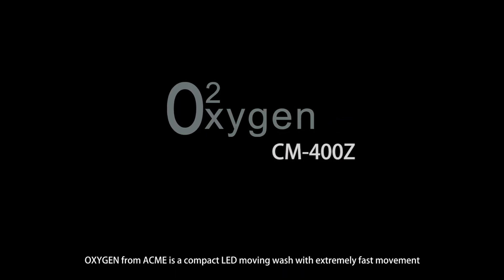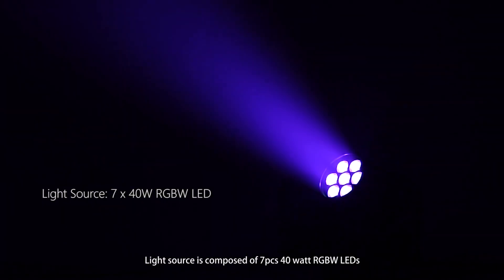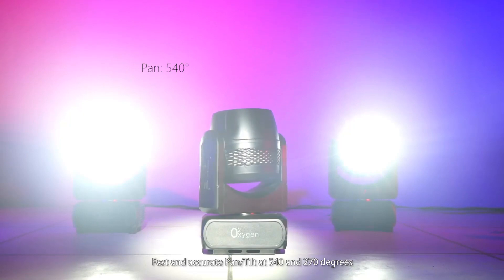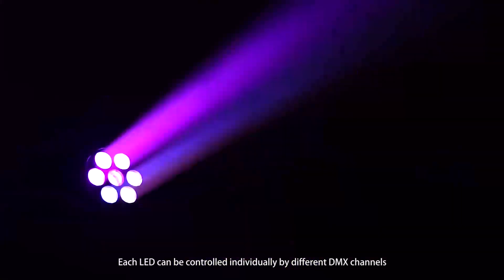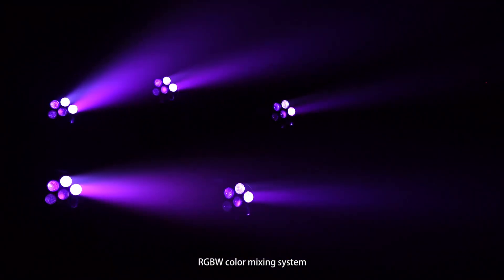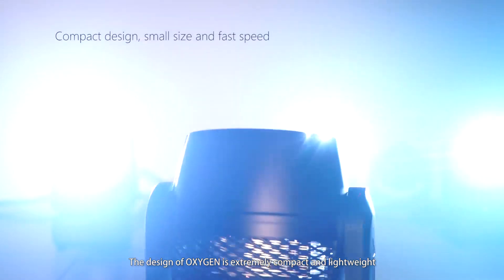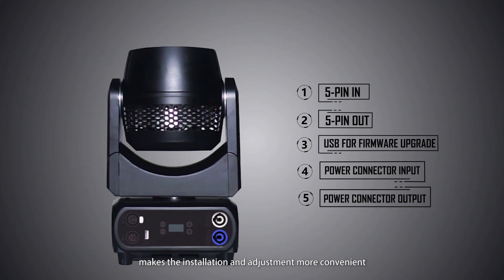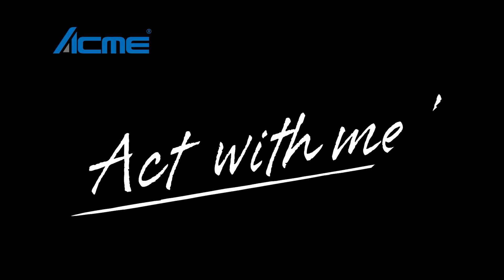ACME OXYGEN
Præsentation af Acme Oxygen